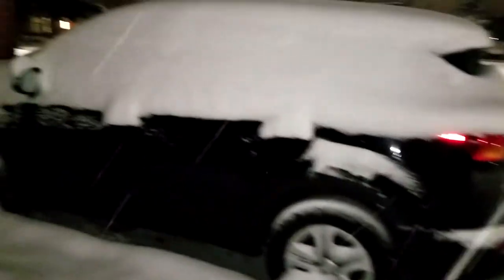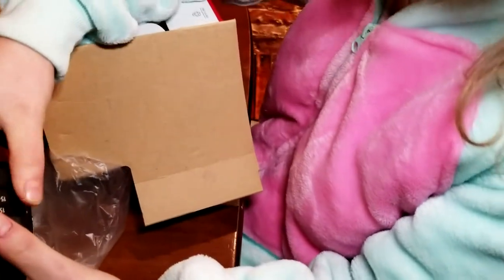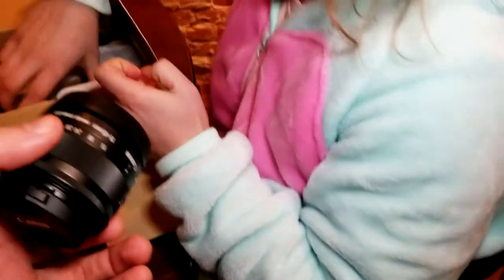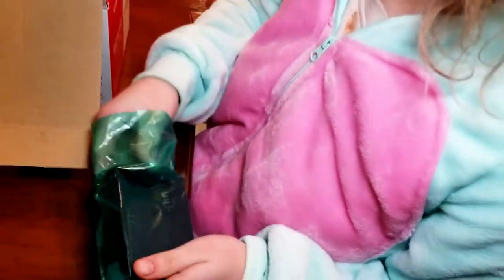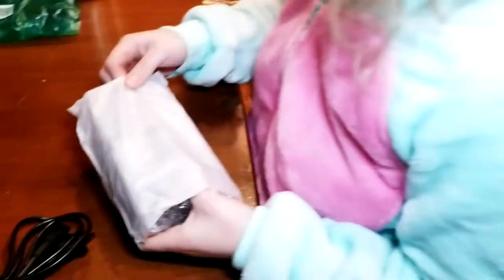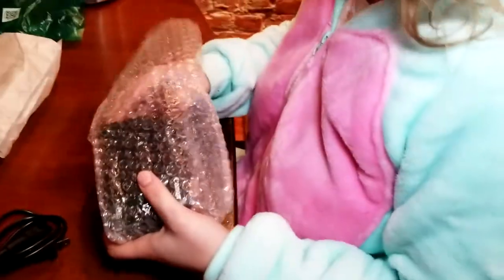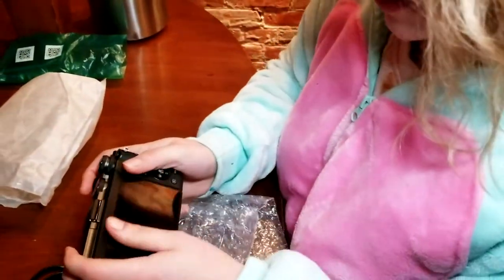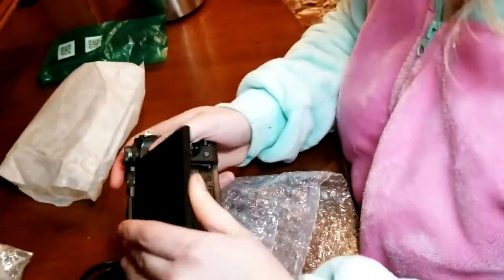UNBOXING THE BEST CAMERA FOR VLOGGERS?! (CANON EOS M6)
VLOG #259 - The Canon EOS M6. Damn. I've seen so many videos on this camera and have done a ton of research into making sure Tina and I made the right pick for us. This camera is not only great for photography or vlogging, it is a cinematic power house with the capability of some serious customization. This isn't a review of the EOS M6, that may come later. I am just a tech nerd and love new toys!